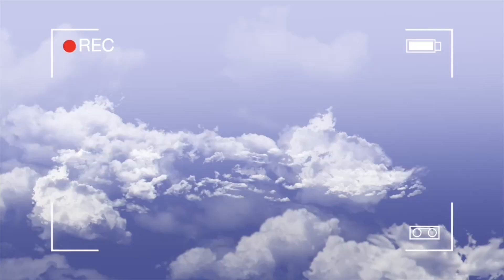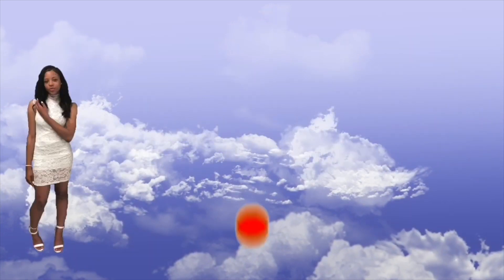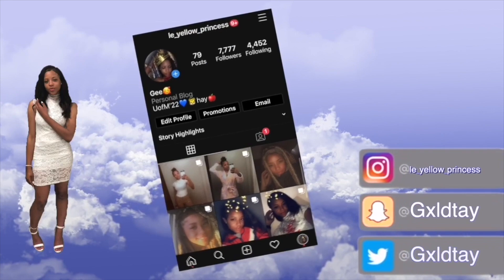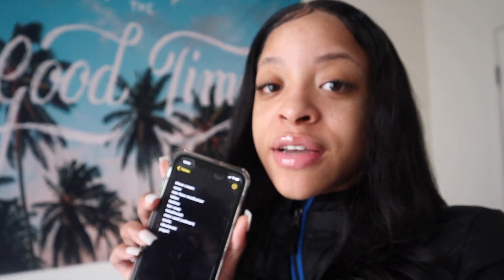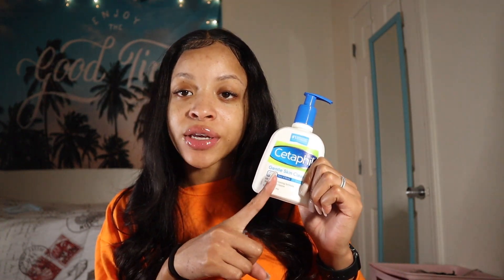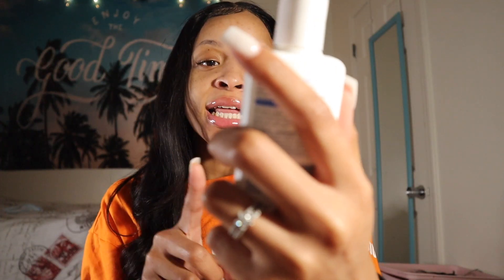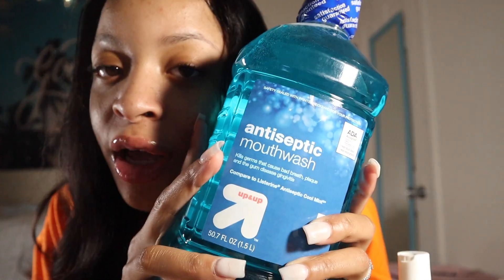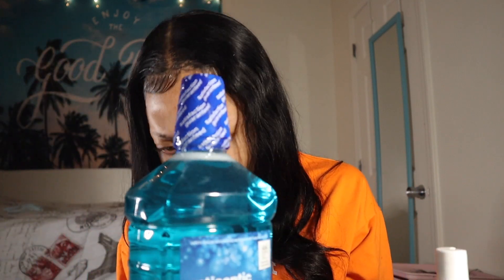Winter Hygiene Shop WITH ME! + hygiene haul (SMELL BOMB AF) target haul🥰🥳| self care 2021✨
Hey guys,

It’s Gee here🥰

sub goal: 400